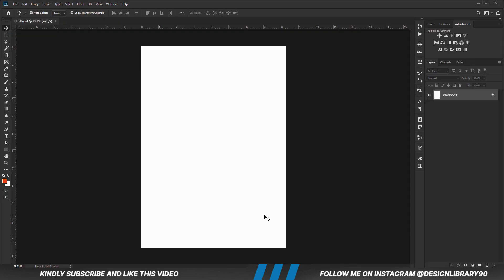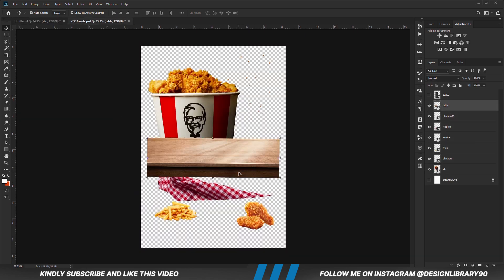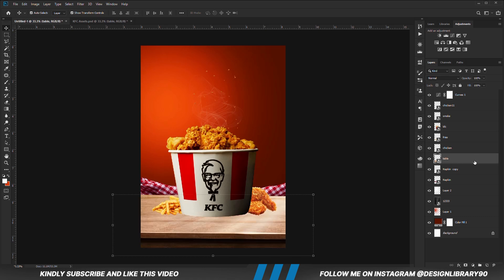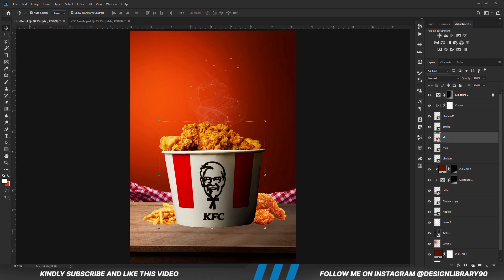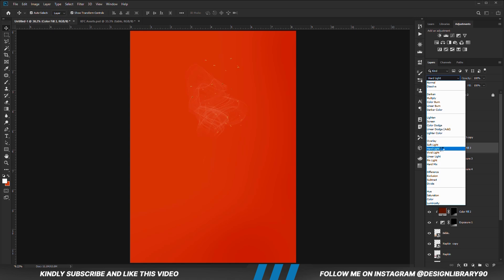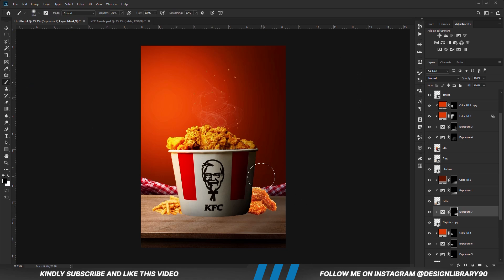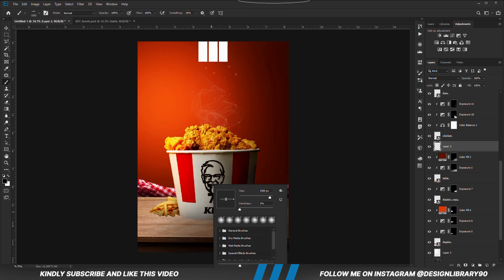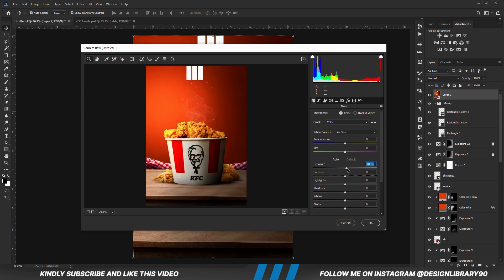KFC Bucket Poster Design | Photoshop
Stay Blessed